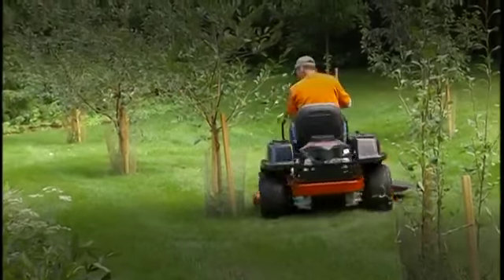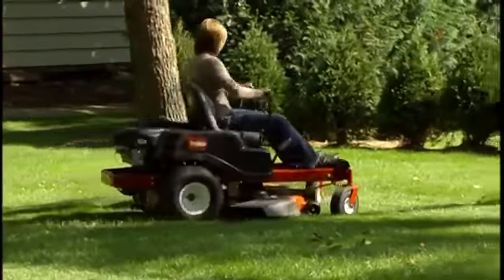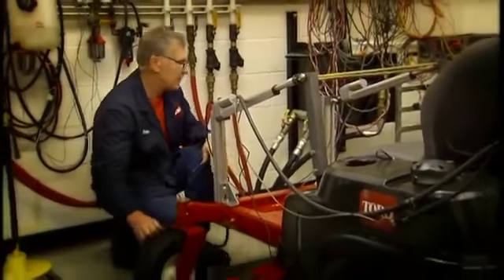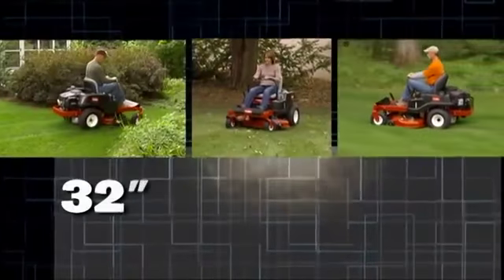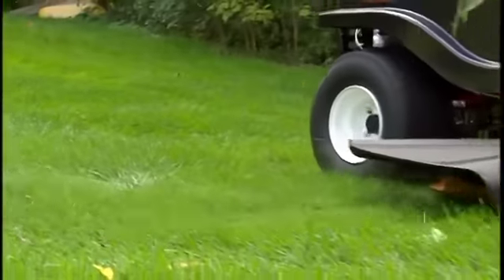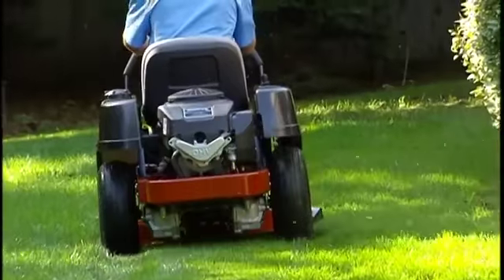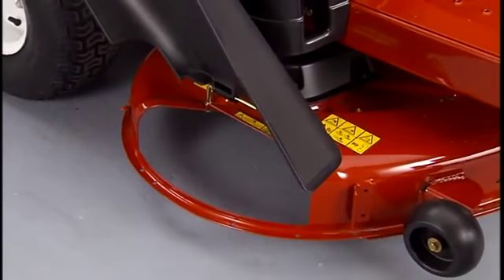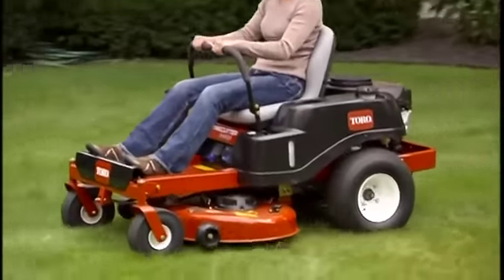Toro TimeCutter Zero Turn Mower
Toro's TimeCutter zero turn mowers with the new exclusive Smart-Speed Control System. Offering the time-saving speed and agility of a zero-turn mower and adding greater control. You can mow large, open areas in high speed range to finish quickly. Or easily flip the lever to the low speed range for controlled maneuvering around trees, gardens and landscaping.